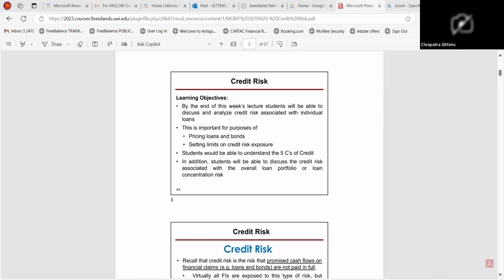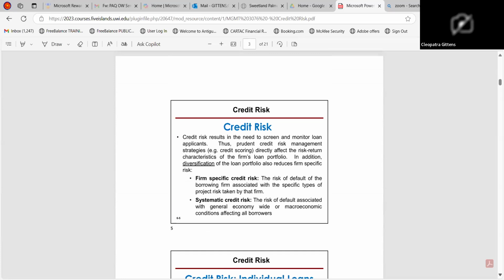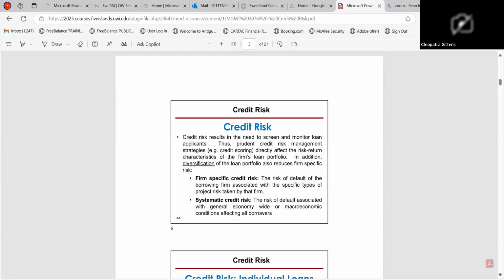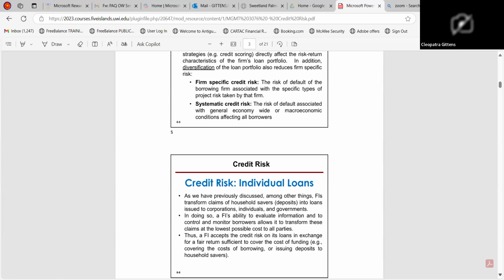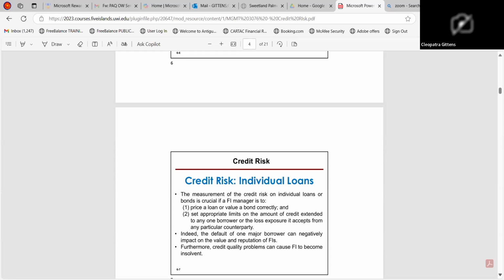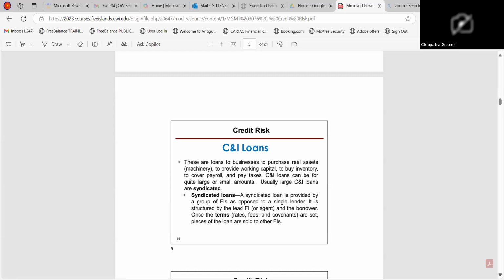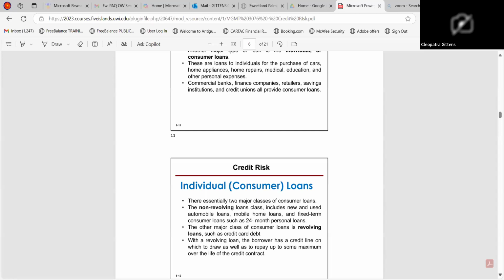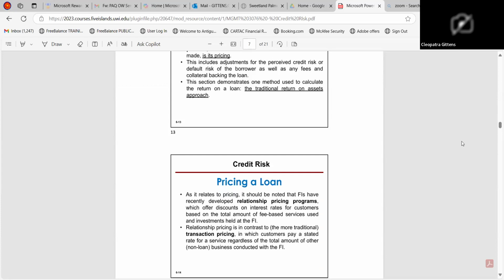MGMT3076 - Credit Risk 1